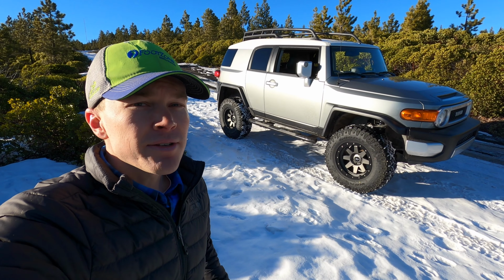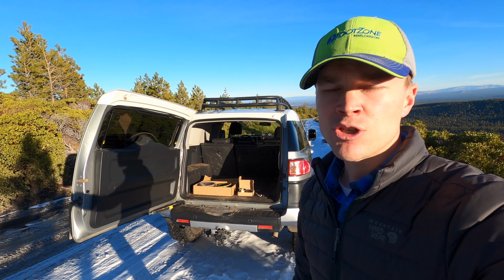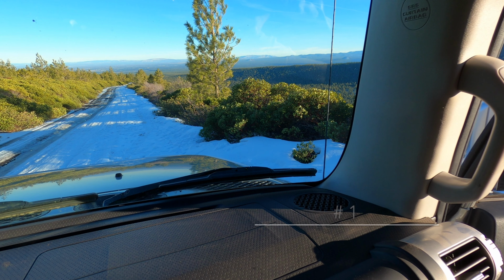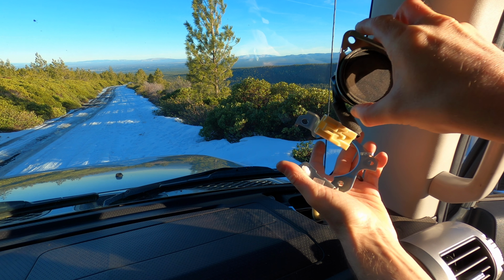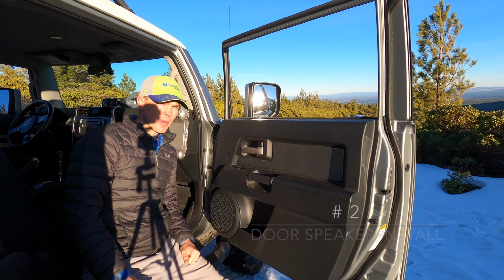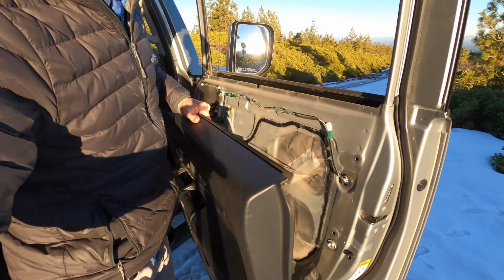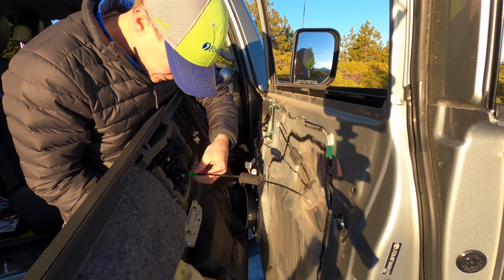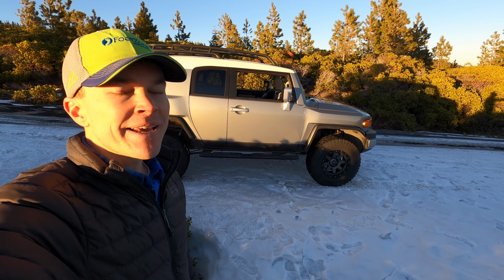Toyota Plug & Play Speaker Upgrade & Install | Tacoma, 4Runner, Tundra, FJ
Here's the latest mod to my 2010 Toyota FJ Cruiser.  Now that the lift, wheels and tires are dialed in, time for the next upgrade!